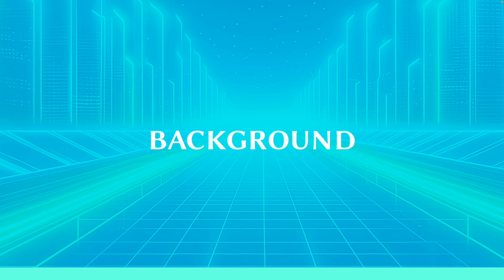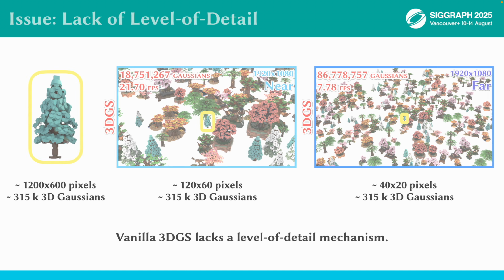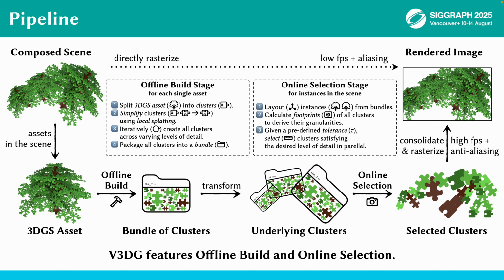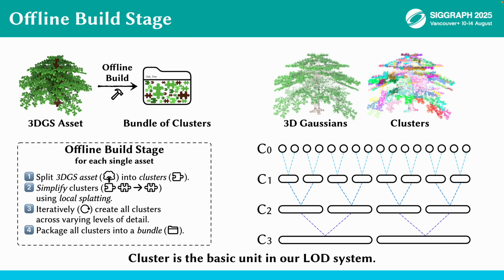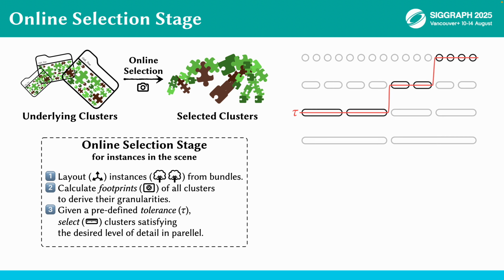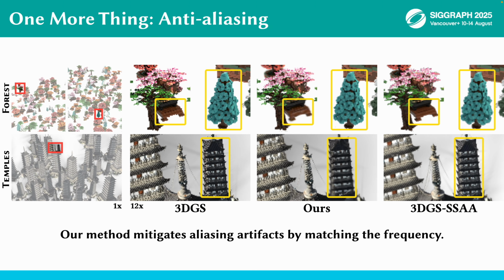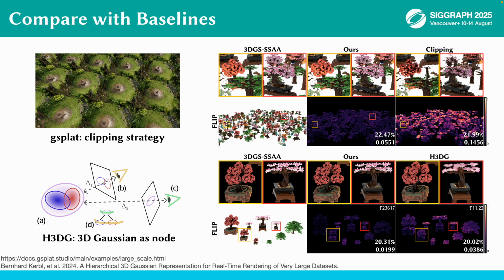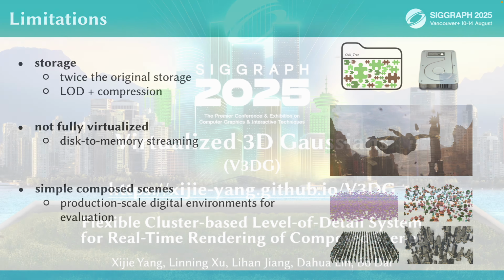[V3DG] Virtualized 3D Gaussians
Virtualized 3D Gaussians: Flexible Cluster-based Level-of-Detail System for Real-Time Rendering of Composed Scenes
(SIGGRAPH 2025 Conference Paper)